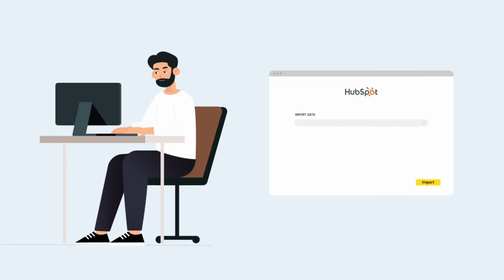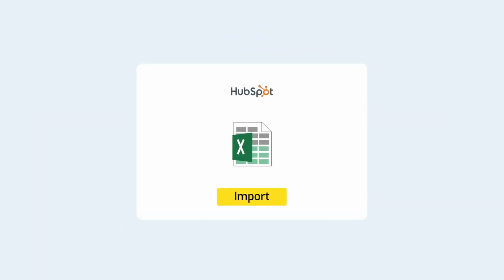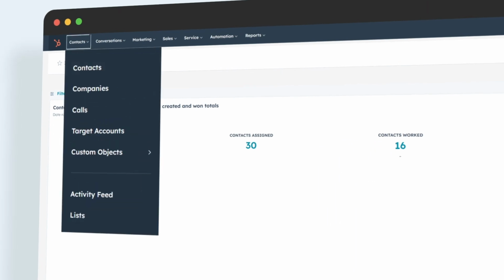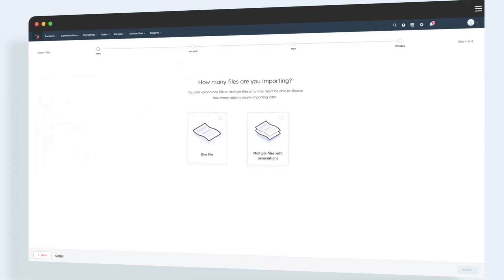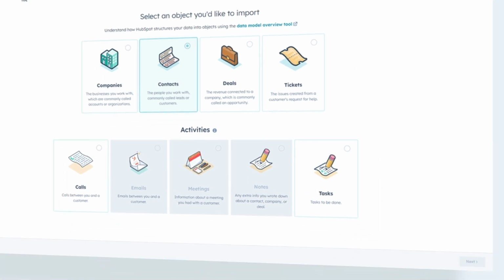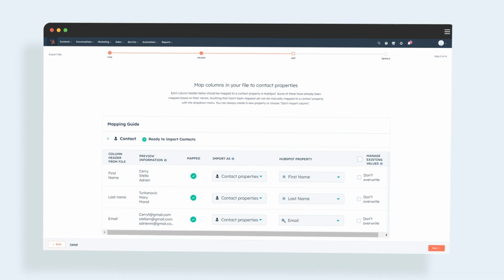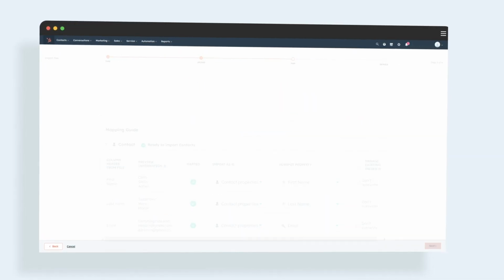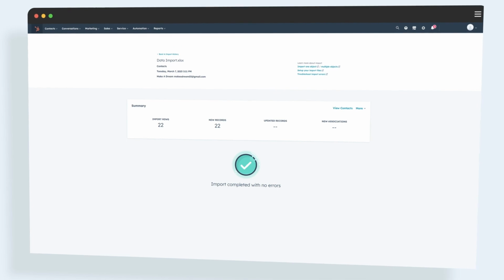How to Import Data in HubSpot: Contacts, Companies, Deals, Tickets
Learn how to import data in HubSpot effortlessly with this step-by-step tutorial. Whether you're starting new or looking to update your existing contacts, this tutorial will walk you through the process. Discover how to seamlessly import contacts from spreadsheets or other platforms into HubSpot's powerful CRM.